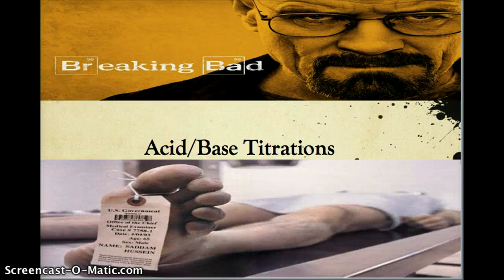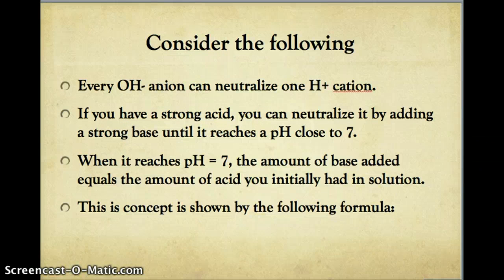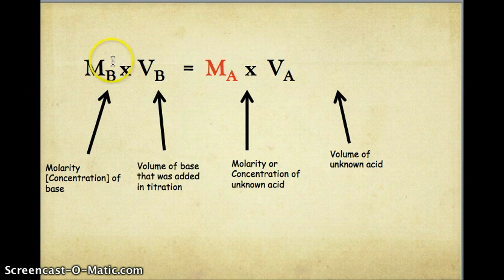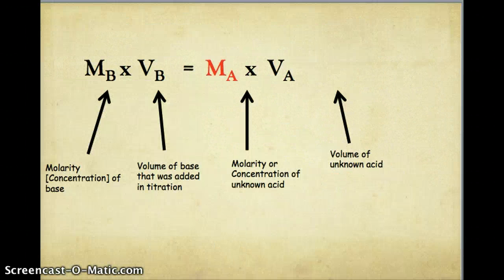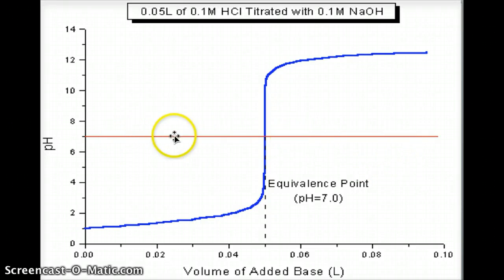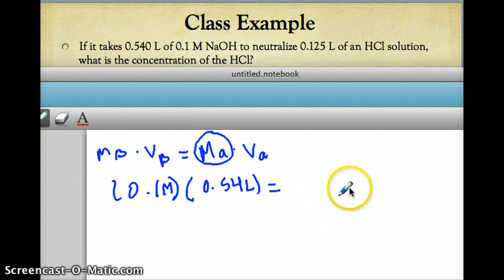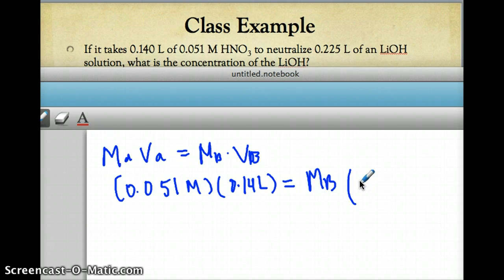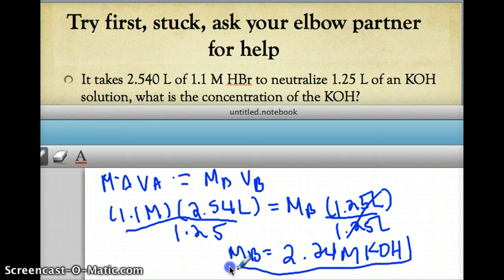Titrations by Mr. Narez (15 minutes)